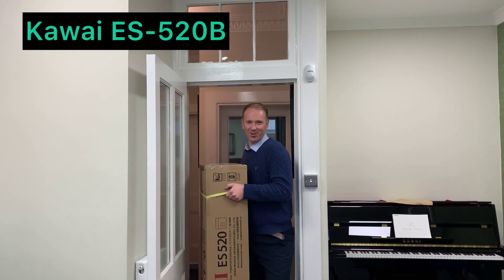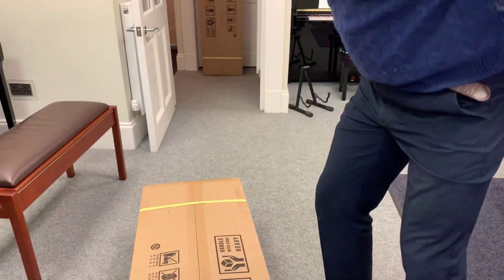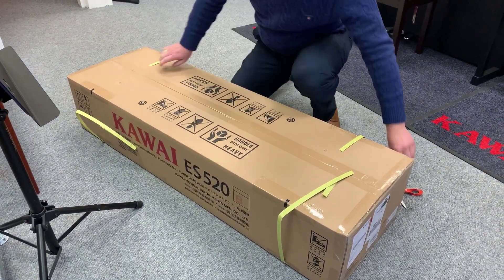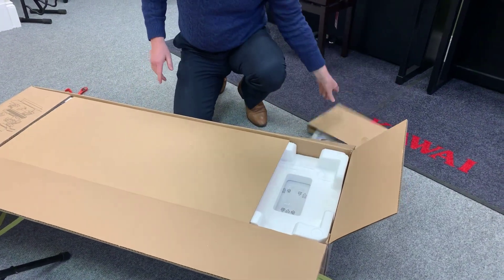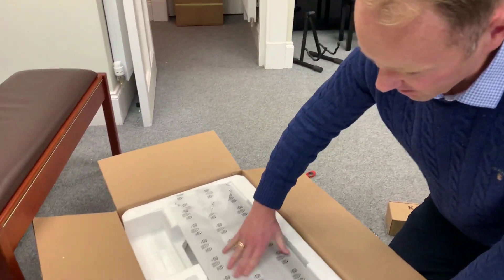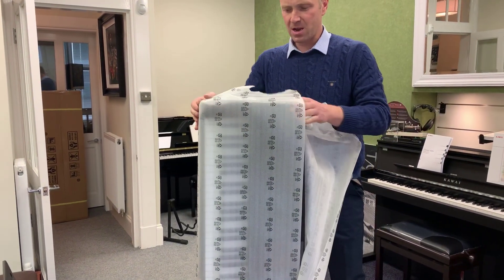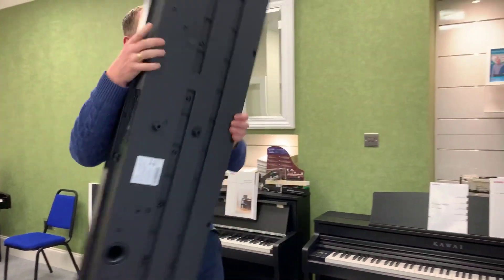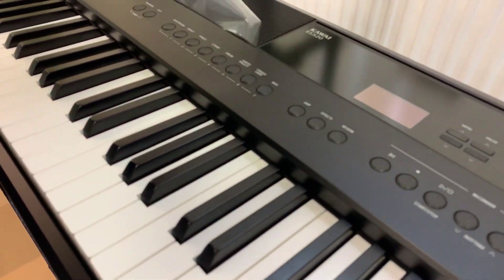Kawai ES-520B Unboxing video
We just took delivery of the Kawai ES-520B Piano. This is what it looks like when you get one. Lovely stuff. Our next video will show you how it sounds.
Come in and try one for yourself.